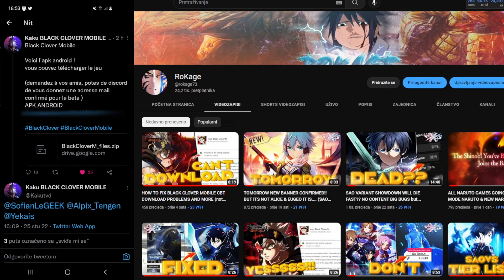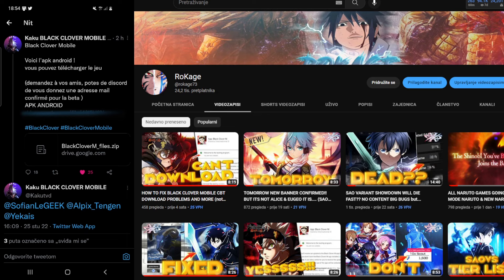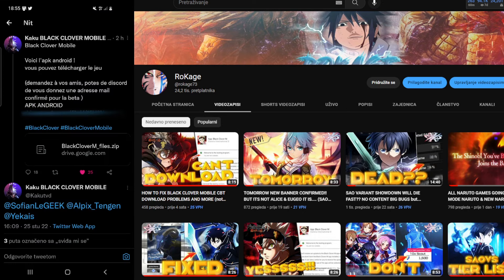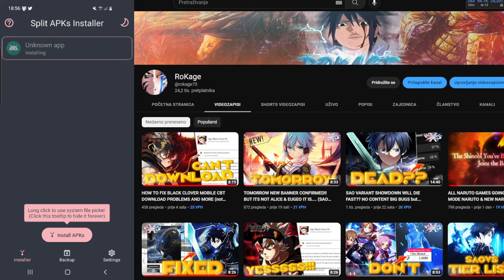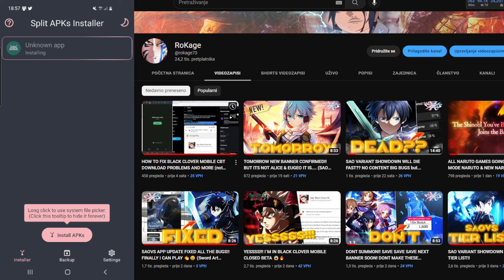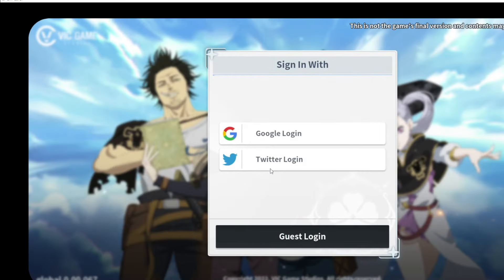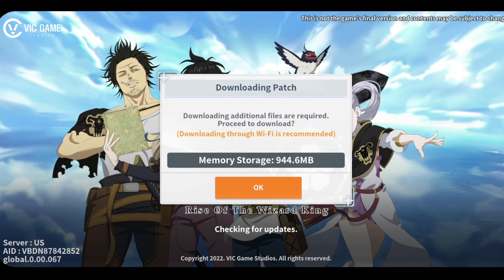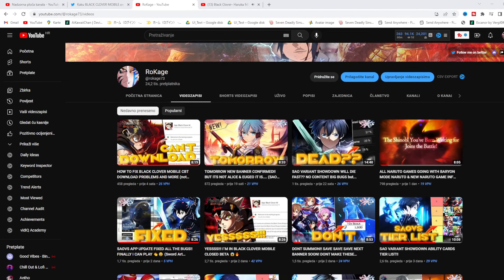HOW TO DOWNLOAD & PLAY BLACK CLOVER MOBILE CLOSED BETA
Please watch whole video because every step matters!

Join discord servers to get valid code (dont work anymore) - ask for code here in the comments swction bellow maybe someone will have it!

Im so HAPPY! I got an invite for Black Clover M: Rise of The Wizard King closed beta BROOOOO!!!

Android users click this link to see did you entered CBT

EPIC GAME!

Black Clover Gacha 2023 Mobile Game

Title: HOW TO DOWNLOAD & PLAY BLACK CLOVER MOBILE CLOSED BETA